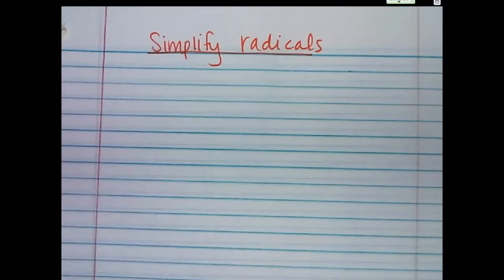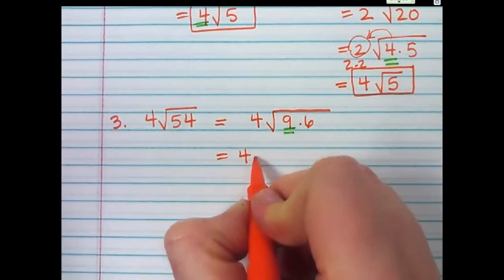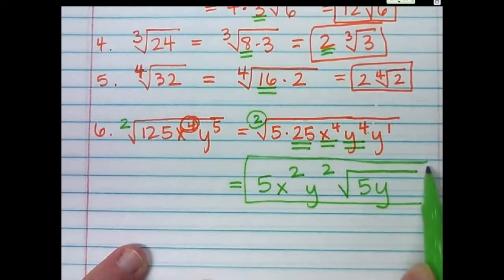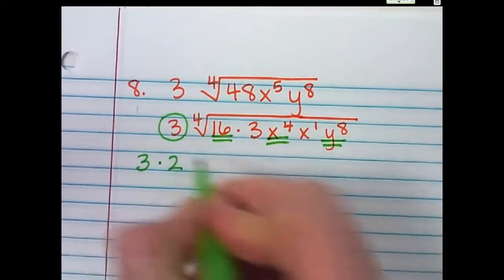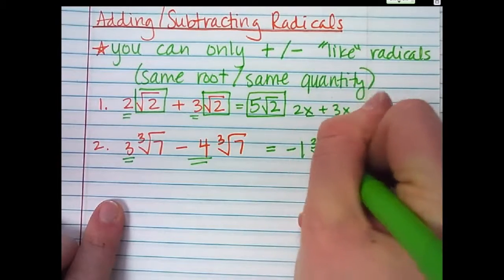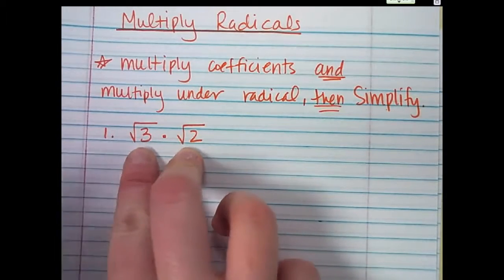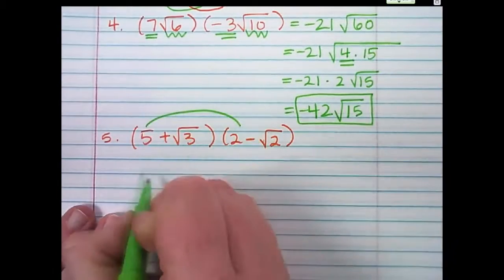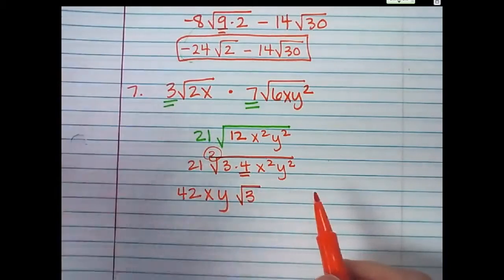How To Simplify Radical Expressions Part - 1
This video will teach you how to simplify radical expressions.